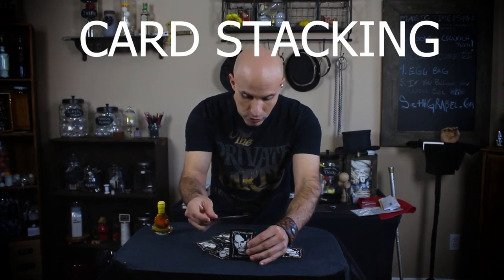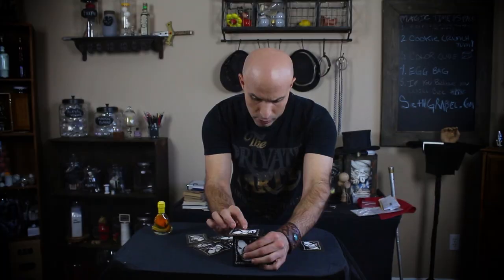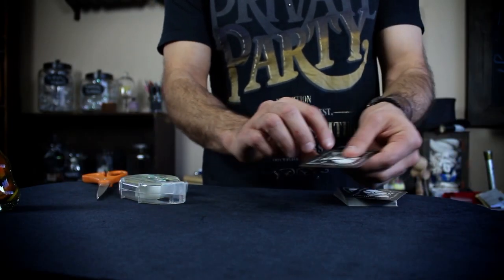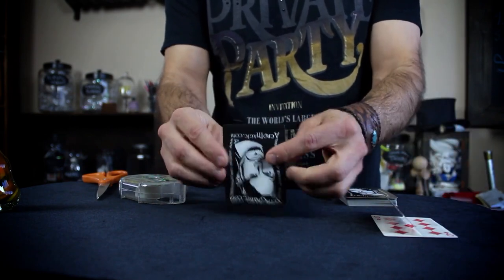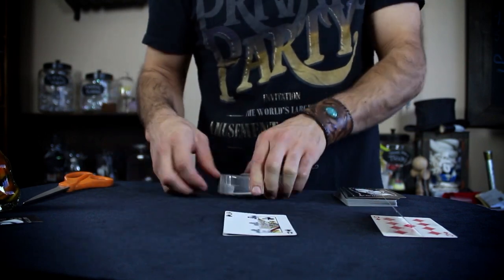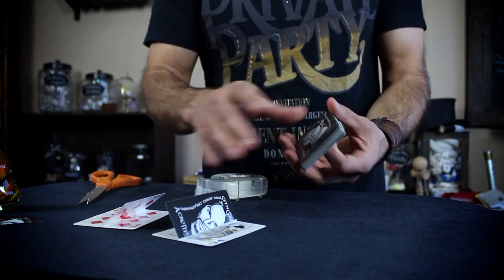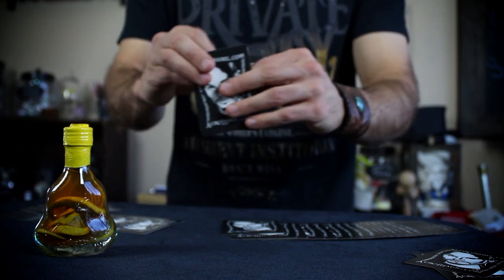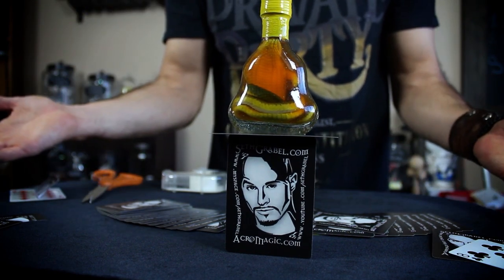CardStacking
-SG

Category
Entertainment
License